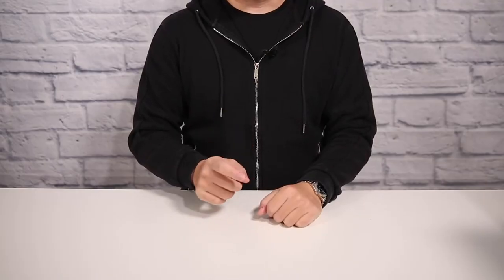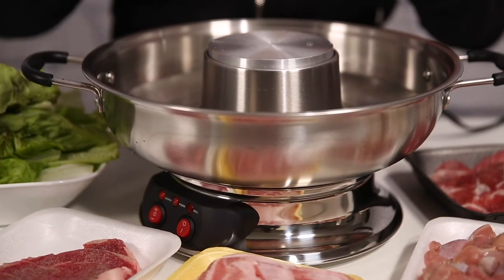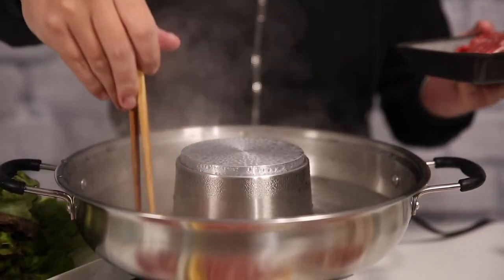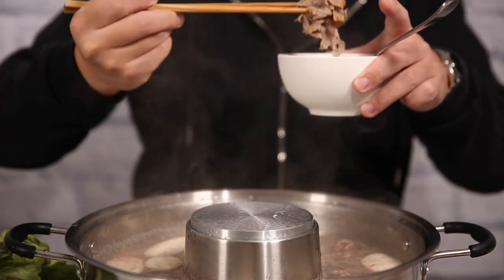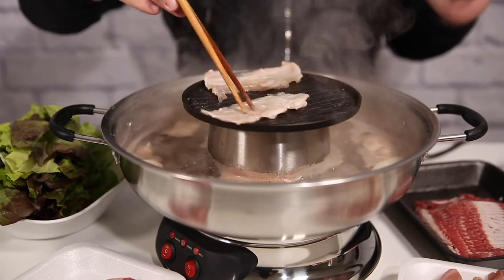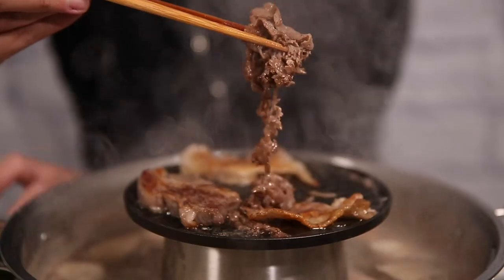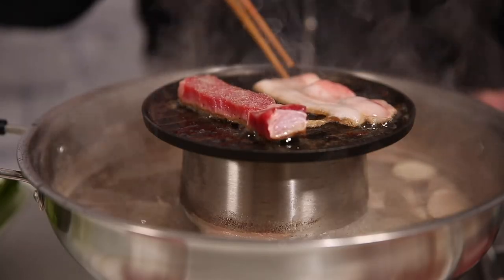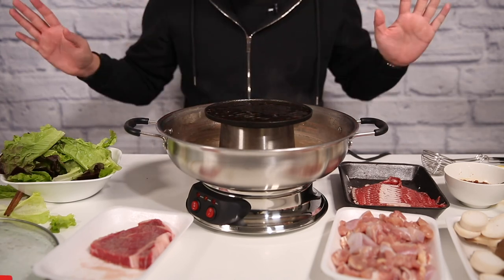If Hotpot & Korean BBQ Had A Baby | Sonya Electric Shabu Shabu Hotpot with BBQ Grill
Hotpot or Korean BBQ? Can’t decide? Try the Sonya Electric Shabu Shabu Hotpot with BBQ Grill. This 2 in 1 kitchen gadget is the cure to your indecisiveness when it comes to hotpot vs KBBQ. This can be the perfect centerpiece for your Thanksgiving dinner, family gatherings, birthday dinner, parties, and seasonal celebrations. Watch the video and see if this is the right pot for you.

0:12 Intro & Product Overview
0:30 Product Unboxing & Showcase
1:49 Hotpot Ingredient Showcase
3:23 Hotpot Experience
6:14 Grill Pan Experience
12:17 Review Summary & Rating

***PRODUCT OVERVIEW***

Sonya Electric Shabu Shabu Hotpot with BBQ Grill

What's In the Box:

👉 Instructions Manual
👉 Glass Lid
👉 4 Liter Stainless Steel Pot
👉 BBQ Grill Pan
👉 Heating Base
👉 Strainer Scoops (x2)
👉 Power Cord

***PRODUCT DETAILS***

What we Like:

👍 Dua functional: hotpot & grill
👍 Easy to operate
👍 Heats up quickly

What we Dislike:

👎 No temperature control
👎 The grill feature when used at the same time sacrifices the overall hotpot volume

***PRODUCTION EQUIPMENTS***

Rovtop White Gloves
Canon EOS 5D Mark III Digital SLR Camera (Body)
Canon EOS 7D Mark II DSLR Camera Bundle
Canon EF 100mm f/2.8L IS USM Macro Lens
Canon EF 24-70mm f/2.8L II USM Standard Zoom Lens
Rode VideoMicPro Compact Directional On-Camera Microphone
Canon PowerShot G7 X Mark II

***About Us***

Welcome to White Gloves Review, a new way to experience the concept of "see before you buy". Join us on this experiential journey as we unbox, showcase, and experience the various products across the internet. We are a group of average people, reviewing average everyday products for the average everyday customers. Be sure to turn up your volume to enjoy the full experience .